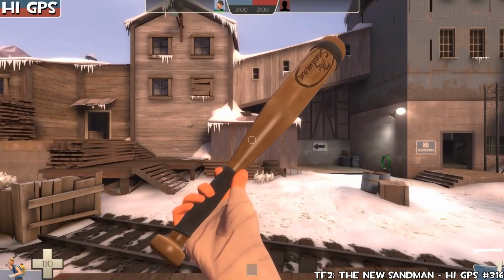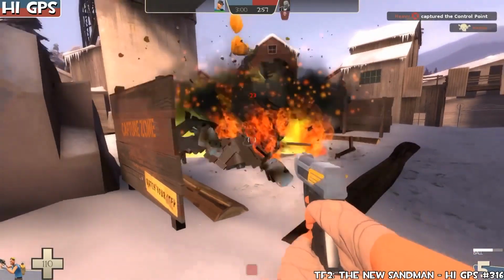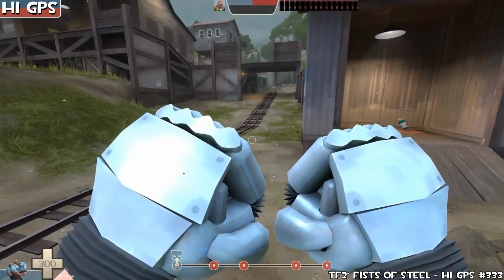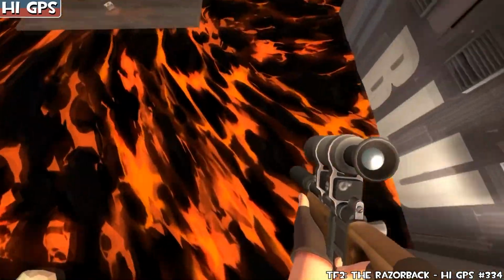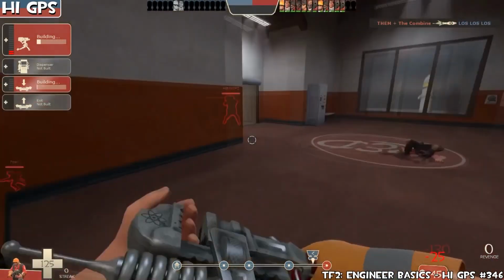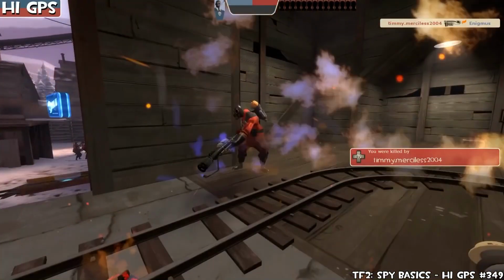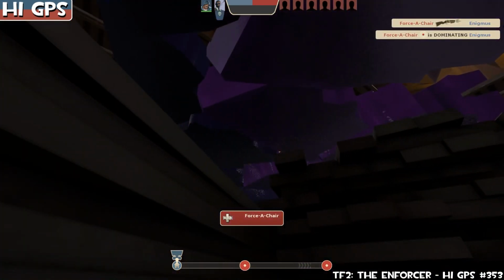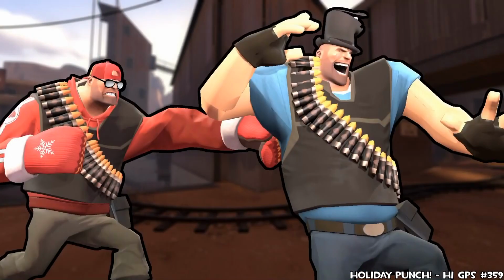TF2: Shitpost Demos from HiGPS Show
And some more is yet to come.
Probably.
Maybe not.